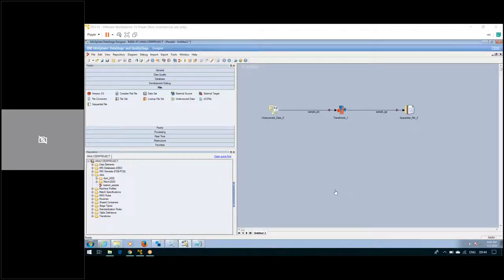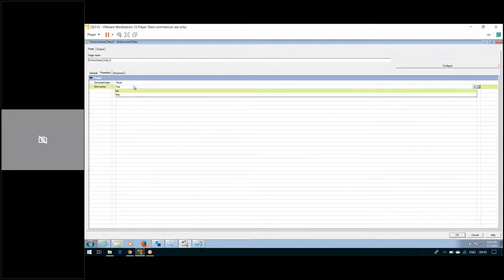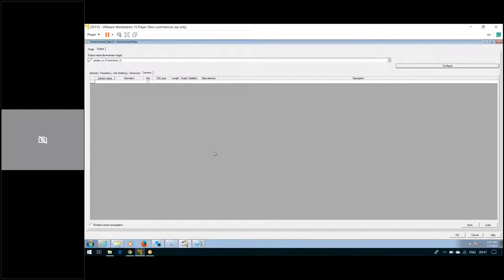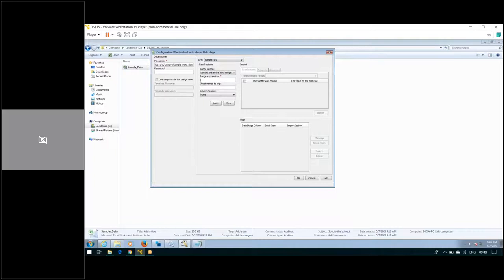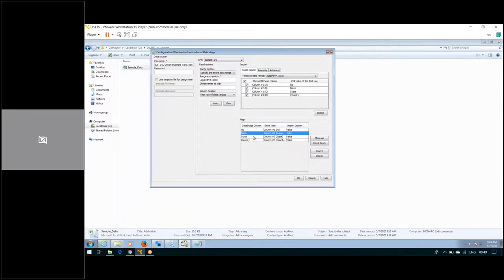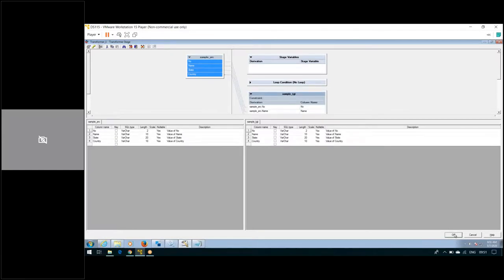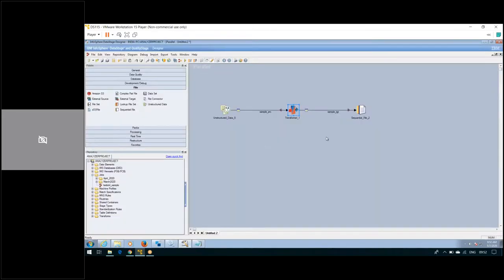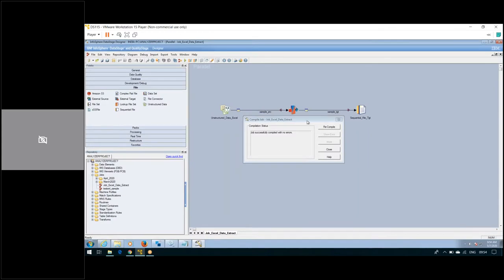Handling Unstructured Data stage file Excel using ETL DataStage @Jesse Kota Academy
Handling Unstructured Data file Excel   using ETL DataStage.

Data extraction using excel file(Source) and loading into sequential file (Target).